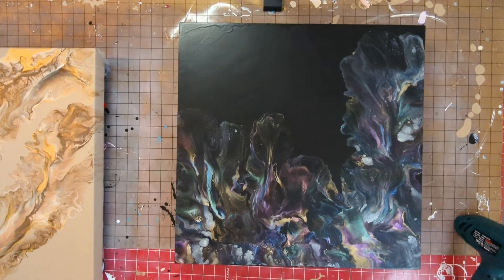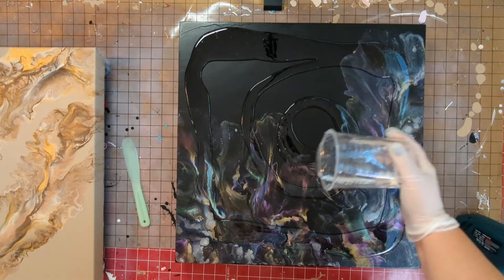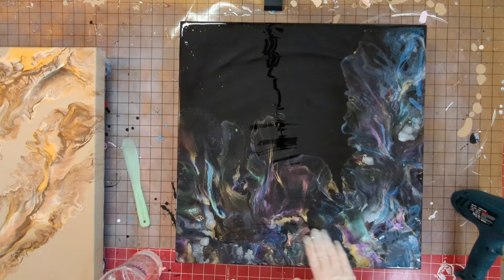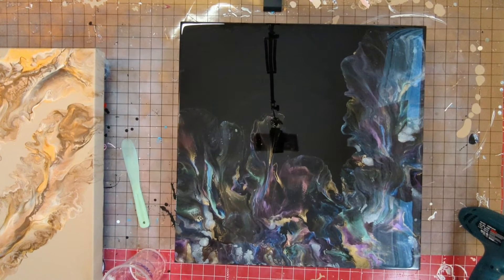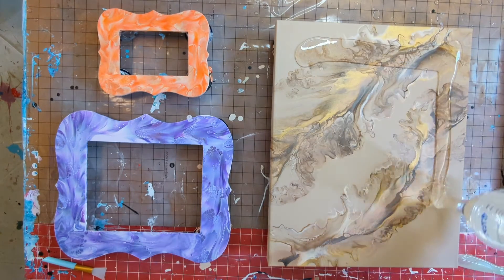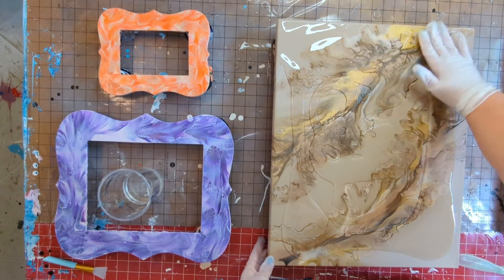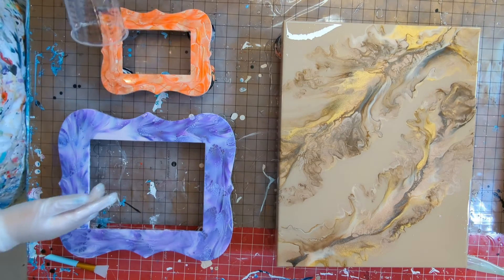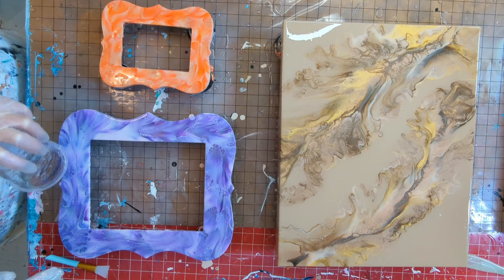Does resin really make a difference? Part 1 #006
Today I am covering 4 pieces with resin, three of which are from prior videos.  The main focus is the painting I did with the Amsterdam Pearl paints to show how the colors come alive when resin is applied.